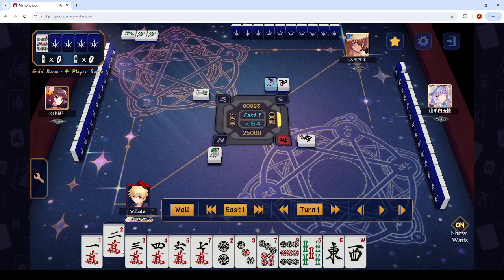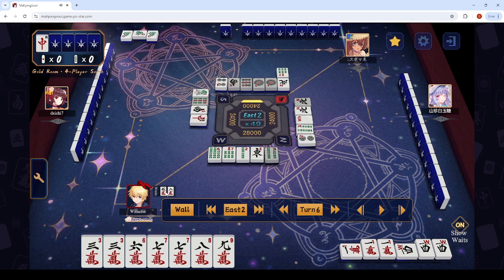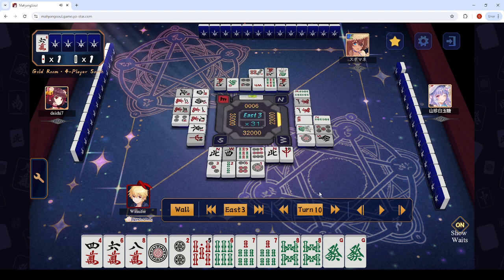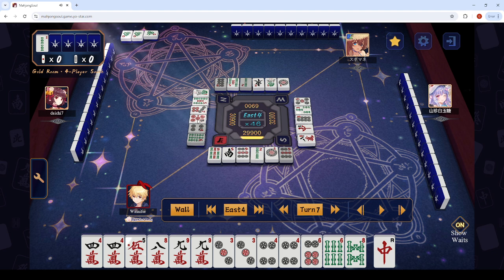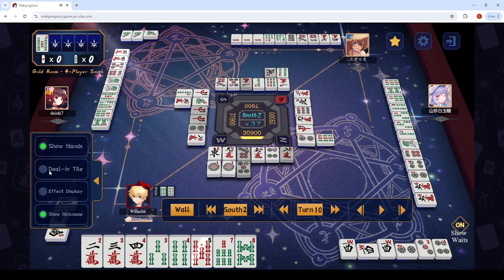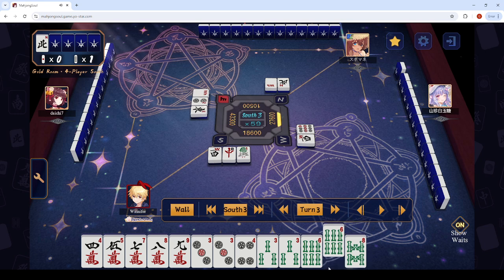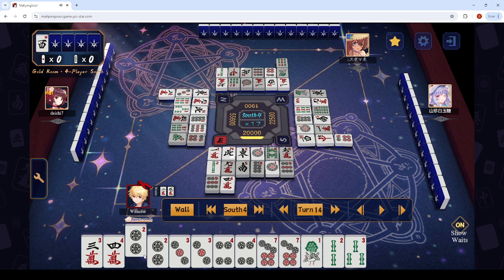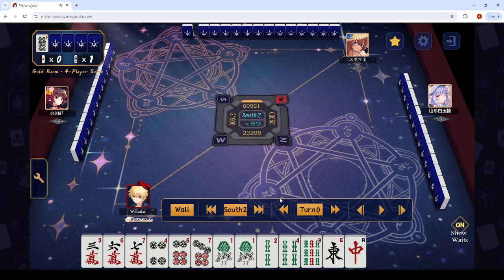Mahjong review episode 5- Speed gaming